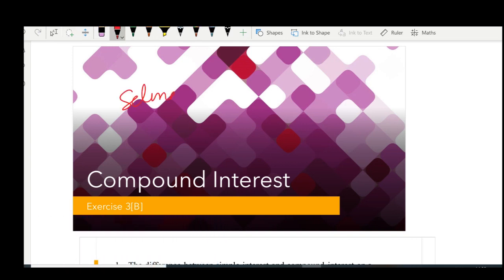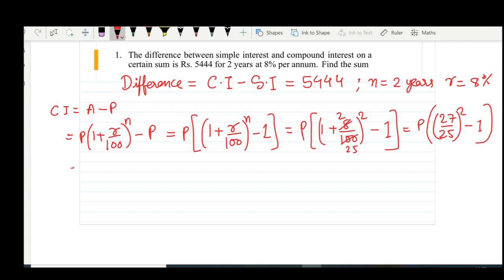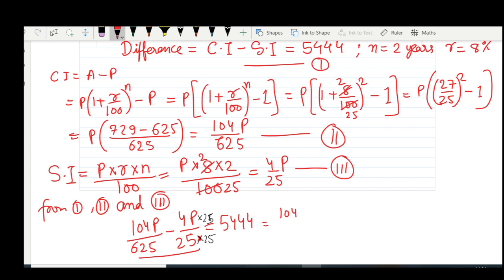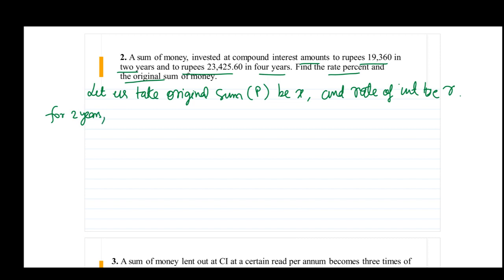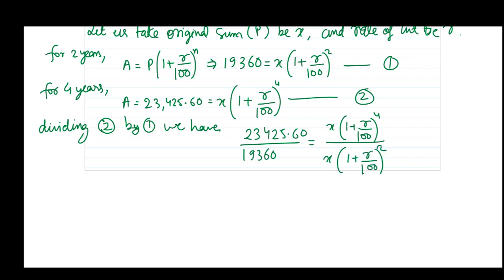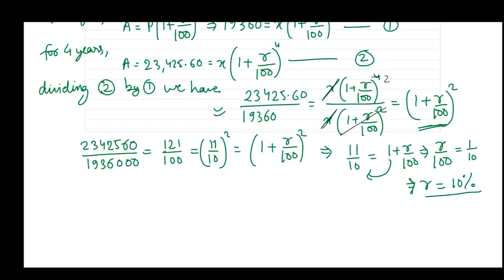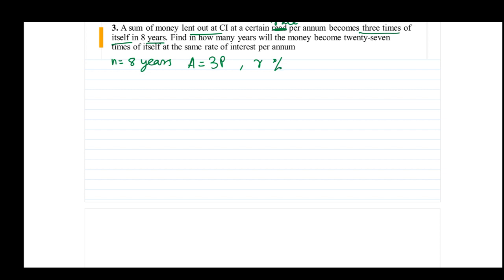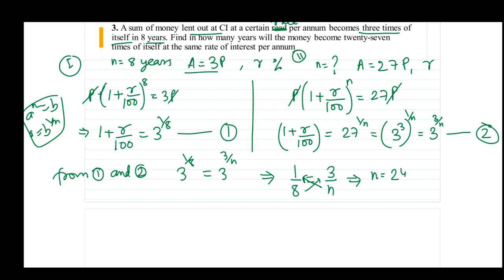Ex 3[B]| Part 1 |Compound Interest [Using formula] from ICSE Class 9| Selina Concise Mathematics